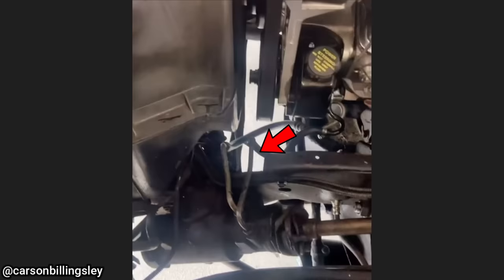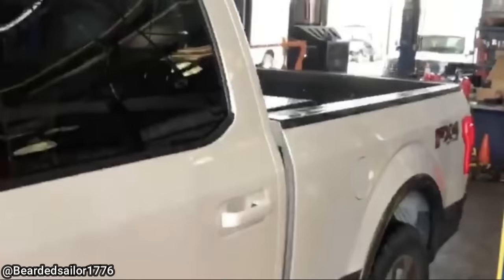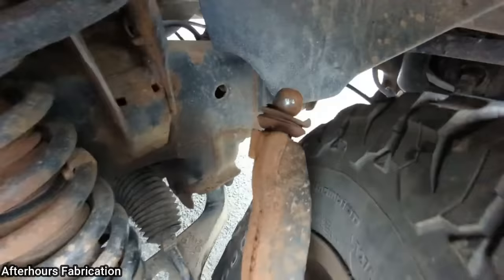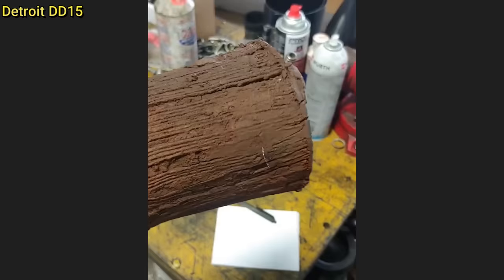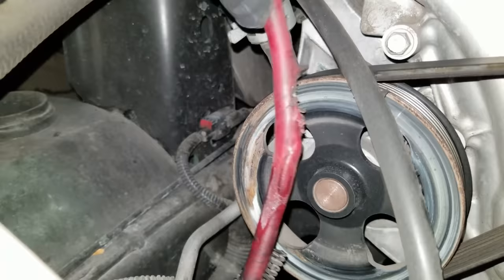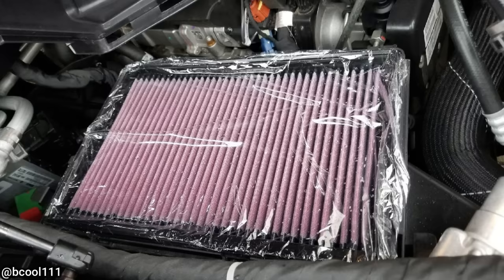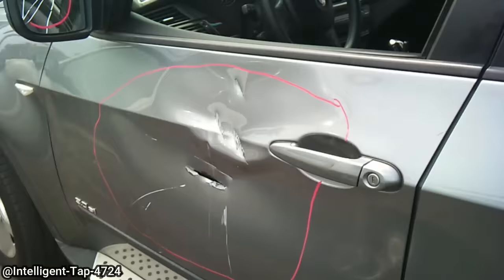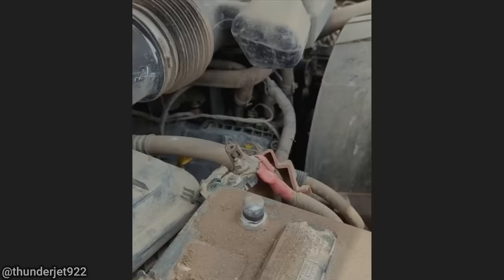Customer States (Best of May & June 2022) | Just Rolled In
Welcome to Just Rolled In and the customer states compilation (best of May & June 2022 recap episode).

If you want to submit your customer states photos/videos, you can do so via our website.

Turtle in Windshield
Latonya Lark via ViralHog
Bubble tire explodes (Red GMC Sierra)
Last clip
Anonymous user via ViralHog